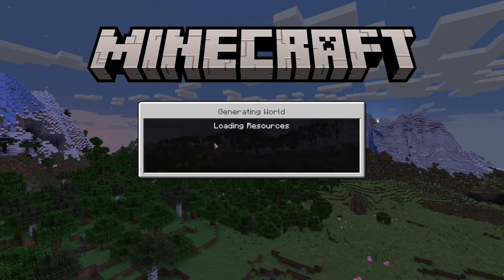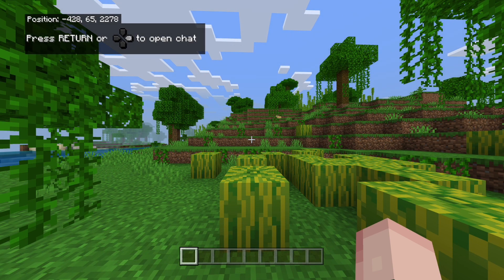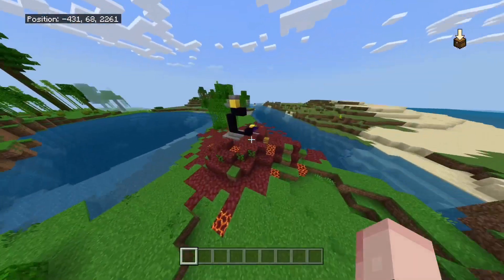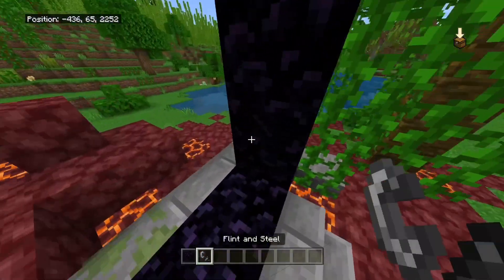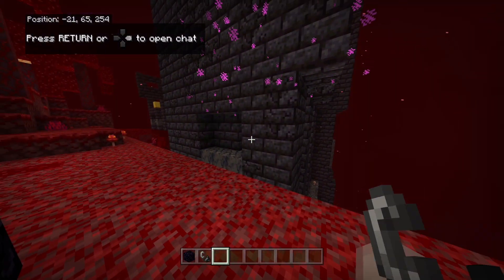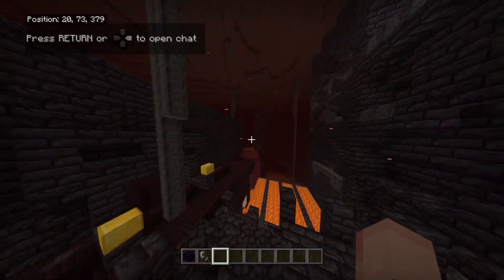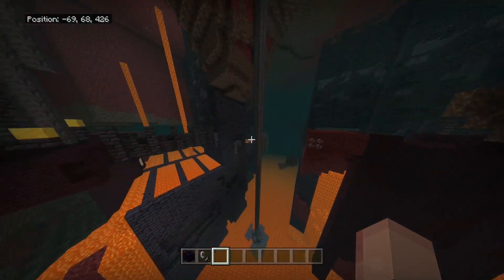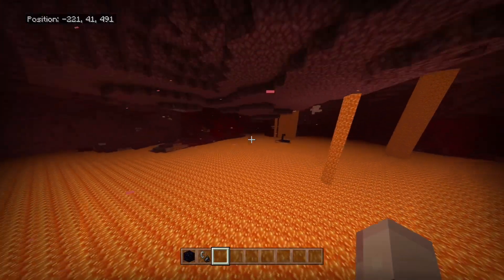I Found a CRAZY OP Seed!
It's one of "these" videos

Bedrock Edition